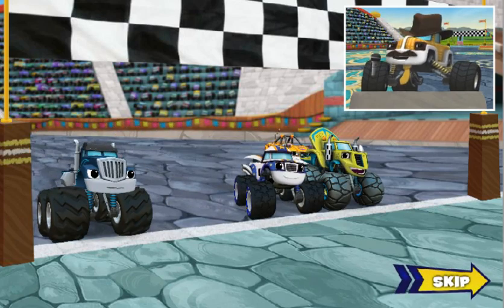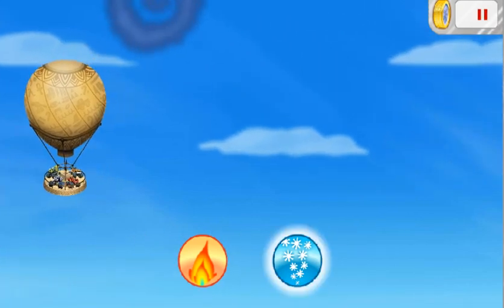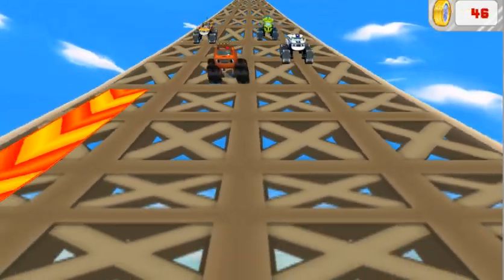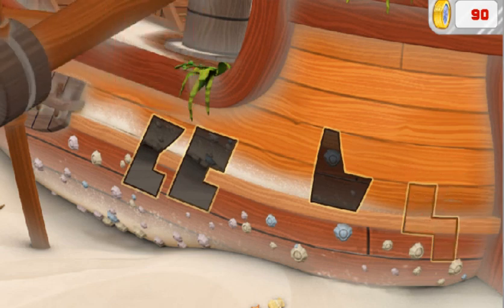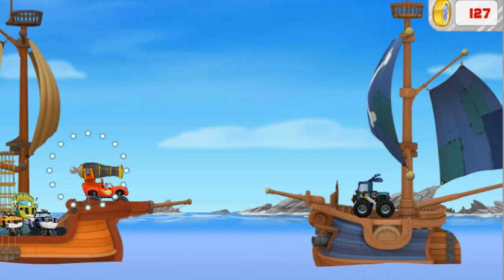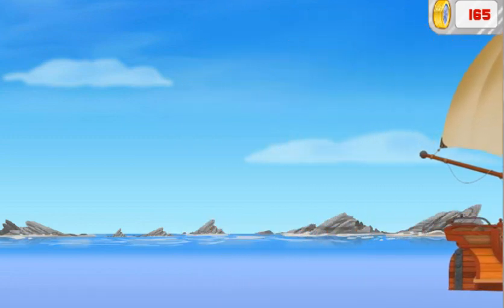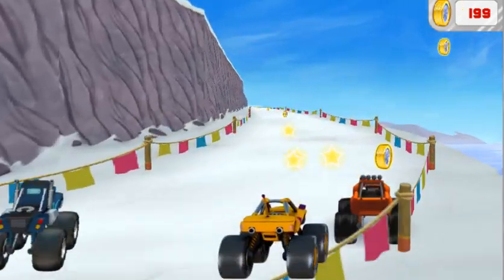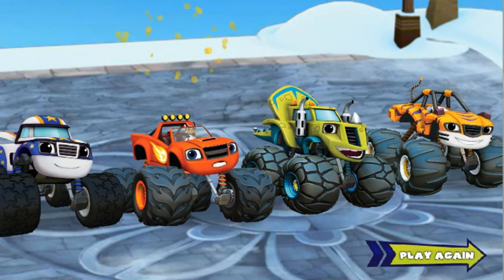Blaze and the Monster Machines: Race to the Top of the World (Nick Jr Games) | How to Play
Blaze - online Game. Games for Kids. Games for Kids free of violence.